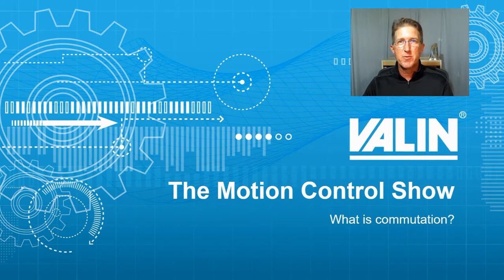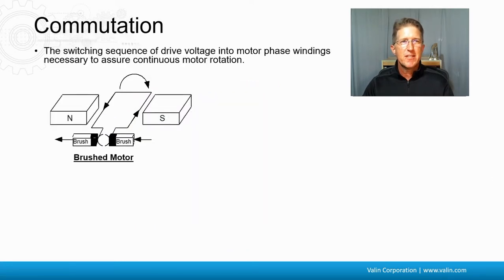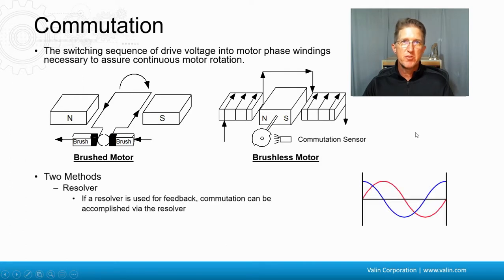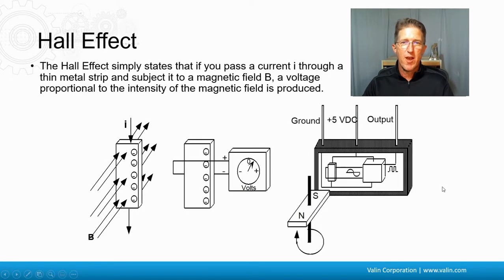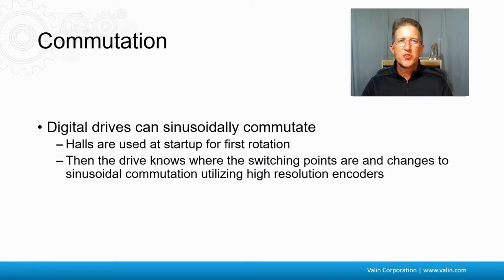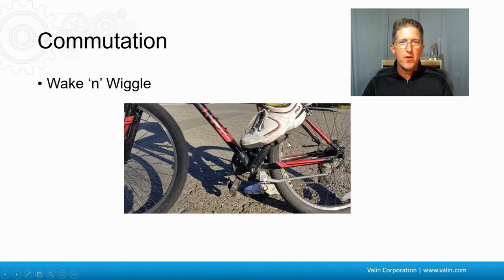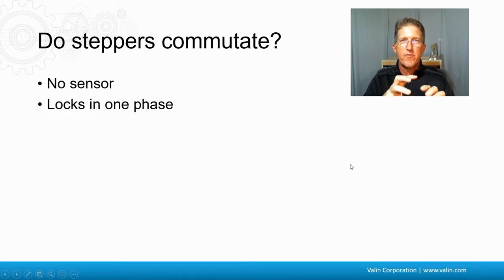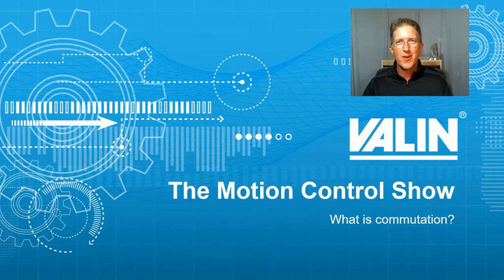What is Motor Commutation?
Now that we've talked about what an electric motor is and what a drive is, we're going to go into the more sophisticated topics of feedback and the different types of motors and how to control them.  But before we do that, I want to talk about the more obscure topic of what commutation is.  It's pretty abstract, and a lot of people will tend to have difficulties with it.  So, if you have questions, or if you have any applications you want to discuss, or are having problems, reach out to us or reach out to us at this email address: . I'm Corey Foster at Valin Corporation.  Let's see what we can learn.

The engineering definition is that the goal is to maintain a 90-degree angle between the rotor field and the stator field of the motor.  This yields the optimum torque output.  The further we are away from that 90 degrees, the more unused torque there is.  The more layman's explanation that I prefer to use is like getting on a bike and knowing where to put your force; on the right foot or the left foot, or a combination of the two.  And how do you change that force in your feet as the pedals go around?  Do you push down on your right?  Do you push down on your left, or do you pull up on your left?  That's the basics of commutation.  The definition is really the switching sequences of the drive voltage into the motor phase windings necessary to assure continuous motor operation.  If you look here at these brushes, and there's a break in the wire here, as the winding rotates, the brushes are going to change from one side to the other.  Therefore, the current is going to change directions and it's going to move smoothly with the North and South.  If we look at a brushless motor, there's a commutation sensor here.  You can see where it would be off here and on here.  Therefore, it knows which way to change this current to match where the North is.  As it goes around, it is going to change current so it can attract the right pole of the magnet.

Traditionally, there are two typical methods.  There's the resolver, which if it's used for the feedback, the commutation can be accomplished via that resolver because the resolver has two phases, a sine and a cosine wave.  Through one electrical cycle, it's absolute.  Any slice along here is unique from all the others, so when you turn it on, you look at these phases.  You know exactly where in the rotation you are.  Another one is a Hall effect sensor which goes along with an encoder or a tachometer, if they're used for feedback.

What is the Hall Effect?  It is simply that if you pass current through a thin metal strip and subject it to a magnetic field, a voltage is produced.  So, if you put a sensor by the magnet of the rotor, you know whether it's a North or South pole and how close those are.  Here are some graphics that show that.  However, these days, encoders use Hall Effect signals, but they aren't actually Hall Effect sensors.  What they do is they embed the Hall Effect signals into them, and then they align the encoder to the back of the motor, so the Hall Effect signals are produced at the right rotation of the motor.  That's why you can't take an incremental encoder off and put it right back on if it has the Hall Effects in it, because if you take it off and rotate it and put it back on, those Hall effect signals are no longer aligned properly.  Again, they're not actually Hall Effect sensors, but they create the same signals for the same purpose.

These days, digital drives can sinusoidally commutate.  They use the Hall Effect signals at the start up to get the right smooth motion and then the drive knows where it's at and so now it's going to go through the phases based upon the feedback because the resolution of the encoder is high enough at that point.  And, of course, absolute encoders have unique positions, so that can be used.  And even if it's only a single-turn absolute encoder, it knows where in the rotation of the motor it is.  So again, they could just turn on and know which phase to put the current into, A or B or C, and move forward properly.  But if you take off that absolute encoder and put it on a different location, now you have to re-zero it out.  That all has to be aligned properly.

It is possible to commutate a motor without any feedback or Hall Effects.  It's called Wake ‘n’ Wiggle and there are other names for it from different manufacturers, but the idea is the same.  If you get onto a bike and you push the pedal forwards and backwards, you can figure out where in the rotation of those pedals, or the rotor, you are based upon that motion.  So, imagine getting on a bike, moving the pedal back and forth a little bit like that.